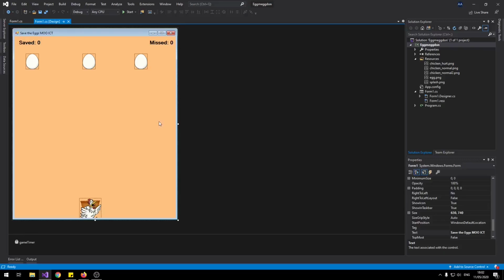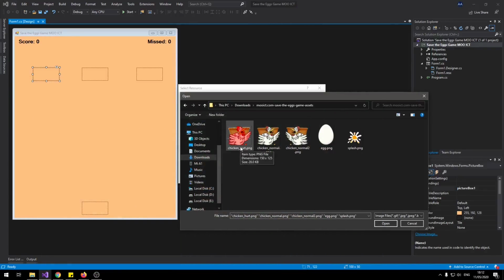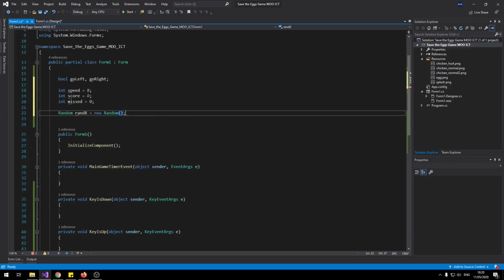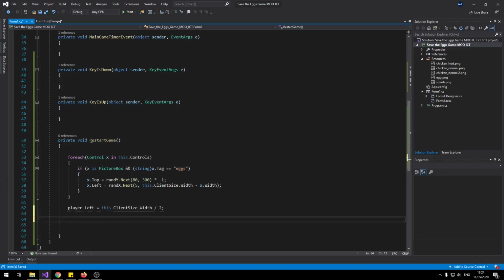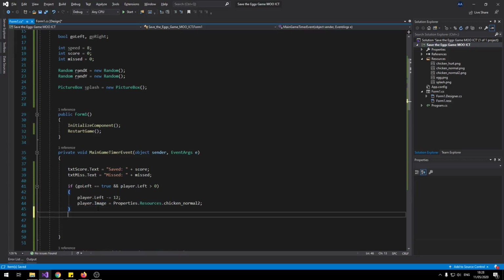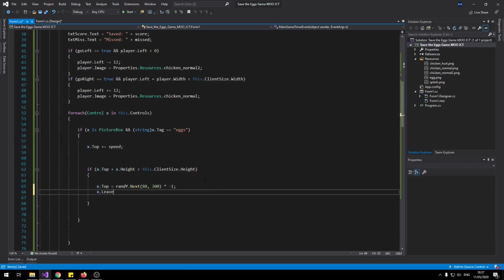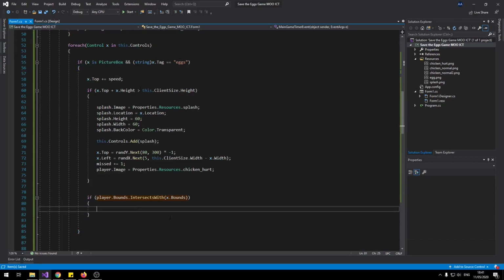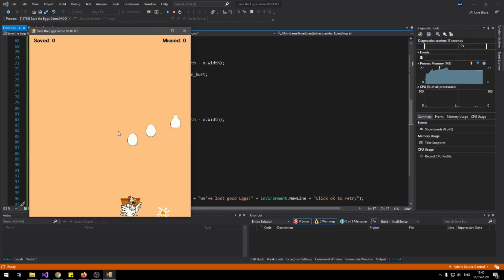How to make a save the eggs item drop down game in windows form and C#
In this game we are making a simple item drop down game called save the eggs in visual studio with windows form and c# programming. In this game you we will animate some egg picture boxes and have a chicken with a bucket thats going to save  as many eggs as she can while they are dropping from top of the screen. You have two scoring systems, in one it shows how many eggs you saved and second one will show many eggs you missed.

In this project, we are using picture boxes, timer and labels and events. There are key up, key down and timer events that make the game work in background. Moo out and Happy Programming.